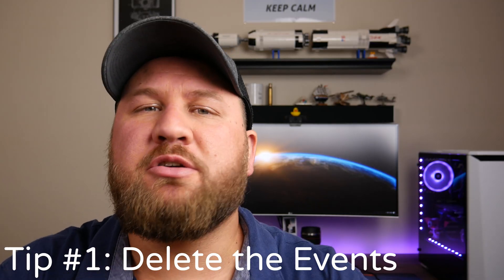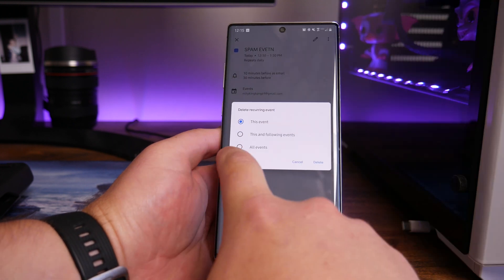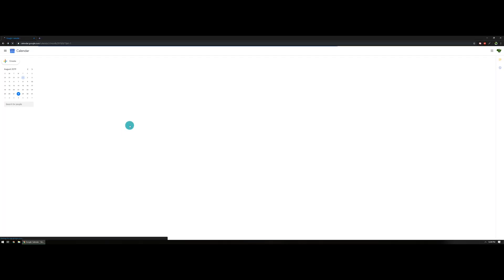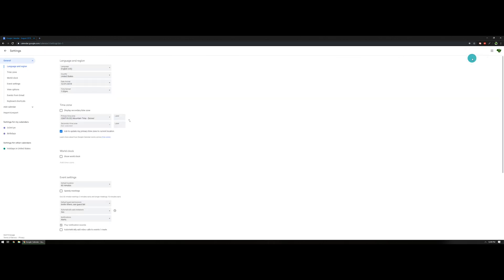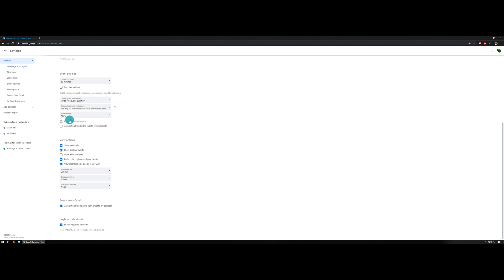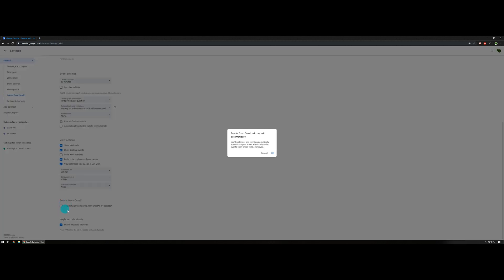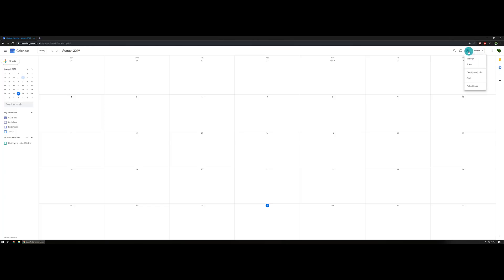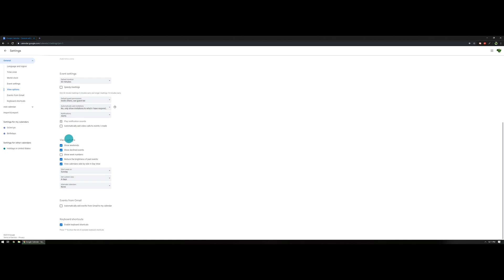2 Tips to Stop Gmail (Google) Calendar Event Spam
Spamming a calendar is nothing new but recently there has been another uptick in the amount of spam hitting Google Calendar. In this video we show you two different methods to stop or remove the spam in your Google (Gmail) Calendar.
► If you want an expert to help you with this, fill out the form
► Read our full write-up and tutorial on how to remove and permanently block Google Calendar spam events

As long as someone can blast invites your way, it’s easy for them to sneak garbage onto your Google Calendar. Worse, even if you diligently decline events you don’t recognize, Calendar will still display events you’ve declined—meaning those phishy links will stick around, too."

Mics:
Uhuru UM-900 condenser mic